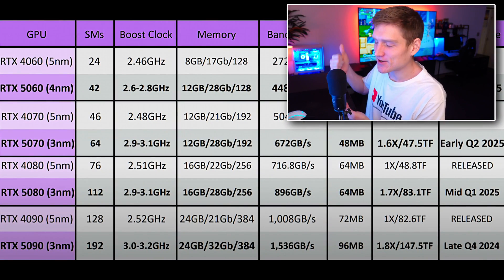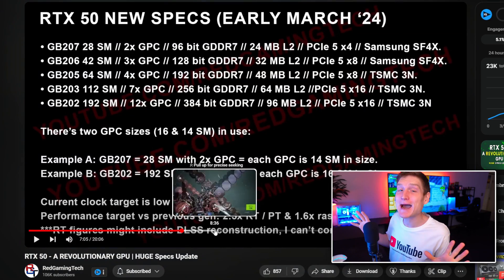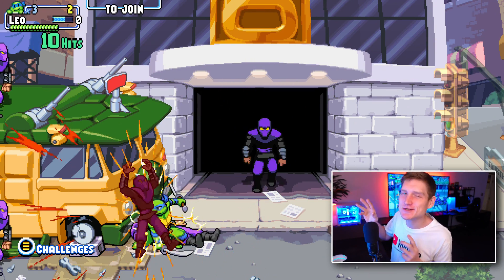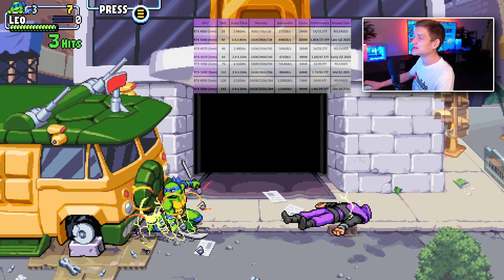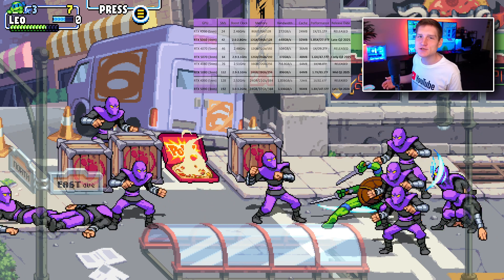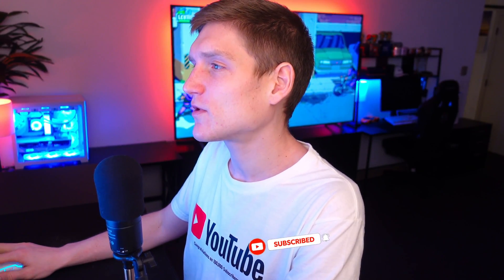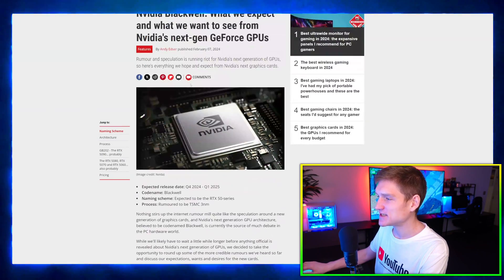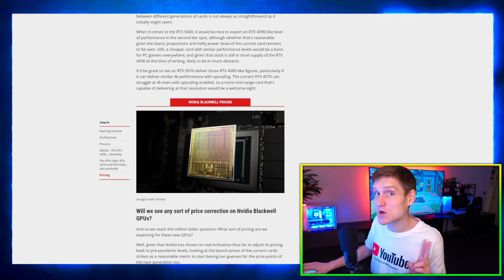NVIDIA RTX 5090 vs 5080 vs 5070 vs 5060 🤯🔥 insane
New NVidia Blackwell 50 Series News Update on all 4 Graphics Cards for next generation gpu line up.

Firstly lets cover what all of this means. Im not going to make you wait to see all of this information, so hopefully you stick around for the other information on the 50 series GPU's.

What Does TSMC's 3nm Bring To The Table Versus 5nm? The latest 3nm process technology would offer a 25-30% reduction in power, 10-15% additional performance per transistor, 42% reduction in area and a density increase of 1.7x.

GPU refers to the graphics processing unit, the heart of the graphics card.

SMs refers to streaming multiprocessors, which are processors on the GPU that handle graphics processing tasks. A higher number of streaming multiprocessors generally indicates better performance.

Boost Clock is the maximum clock speed that the GPU can achieve under ideal conditions. A higher clock speed can lead to better performance.

Memory refers to the amount of graphics card memory used to store textures and other graphics data that the GPU needs to render images. More memory can allow for higher resolution textures and better performance.

Bandwidth is the rate at which data can be transferred between the graphics card memory and the GPU. Higher bandwidth can lead to better performance.

Cache is a type of high-speed memory that is used to store frequently accessed data. A larger cache can improve performance by reducing the amount of data that needs to be transferred between the graphics card memory and the GPU.

Performance is a relative measure of how powerful the graphics card is. A higher performance rating indicates that the graphics card is better at rendering images.

The table shows the RTX 5000 series cards are built on a more advanced manufacturing process (3nm vs 5nm) and have higher clock speeds, more memory, and more bandwidth.

Now lets move on to some articles covering some other information on the 50 series GPU's.

Article 1: "Nvidia Blackwell: What to Expect from Next-Gen GeForce GPUs"

Summary:
The article discusses rumors and expectations surrounding Nvidia's next-generation GPU architecture, codenamed Blackwell. Key points include:

Naming Scheme: The next GPUs are expected to belong to the RTX 50-series, with a shift from the previous Ada Lovelace generation.
Architecture: Speculation surrounds the possibility of a chiplet-based multi-chip module (MCM) design, but this may be limited to data-center cards.
Process Technology: Rumors suggest Blackwell might adopt TSMC's 3nm process node for improved power efficiency and smaller die sizes compared to the current 5nm process.
GB202 - The RTX 5090: Leaks hint at a flagship GPU (GB202 or RTX 5090) with potential improvements like a 384-bit bus and the use of GDDR7 memory, offering over 50% higher bandwidth than the RTX 4090.
Other Blackwell Models: The article speculates on potential mid-range models like RTX 5080, RTX 5070, and RTX 5060, considering factors like VRAM and performance expectations.
Expected Release Date: Tentatively set between Q4 2024 and Q1 2025.

Article 2: "NVIDIA RTX 5090 to Feature 24GB/48GB of GDDR7 32Gbps Memory? RTX 5080 Specs Surface"

Summary:
This article provides additional information on the rumored specifications for Nvidia's upcoming GeForce RTX 5090 graphics card, part of the Blackwell series. Key points include:

Memory Configuration: The RTX 5090 is expected to feature next-gen GDDR7 memory with 16 Gb chips clocked at 32 Gbps, potentially achieving a 24 GB memory buffer using the standard configuration and 48 GB using clamshell mode.
Bandwidth Increase: The transition to GDDR7 and faster memory clocks is anticipated to increase the bandwidth by 50%, rising from 1,008 GB/s to 1,536 GB/s.
Core Count: The RTX 5090 is speculated to have around 23,000 to 24,000 shaders, with potential improvements in the number of GPCs compared to the RTX 4090.
RTX 5080 Specs: Details on the RTX 5080 suggest a configuration with 6 GPCs or 72 SMs, resulting in a core count of 9,216 shaders, potentially making the RTX 5090 at least 2x faster.